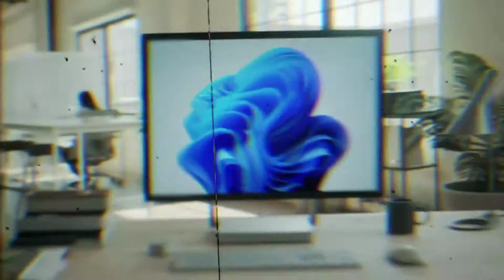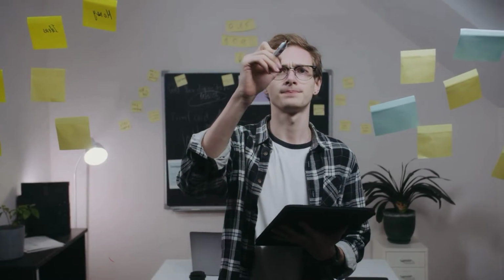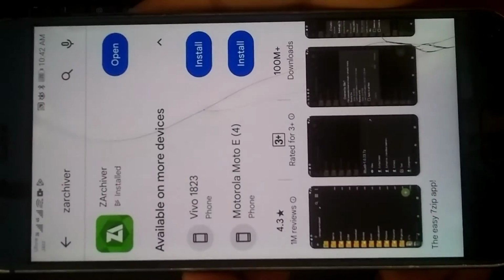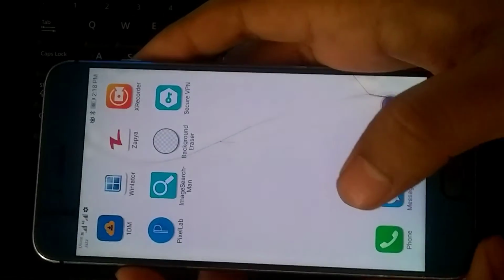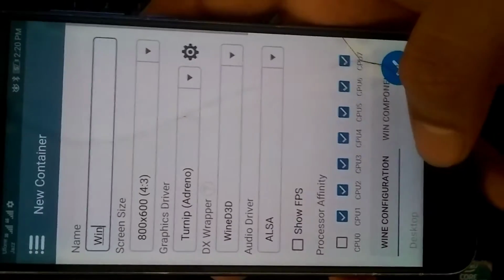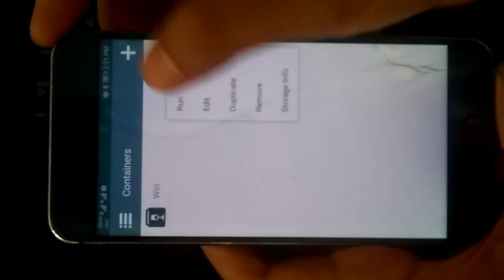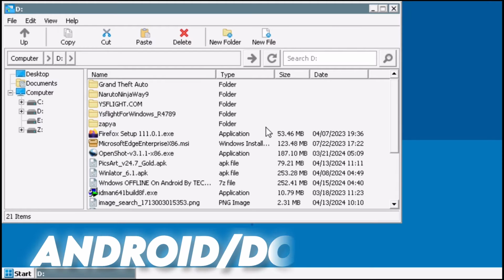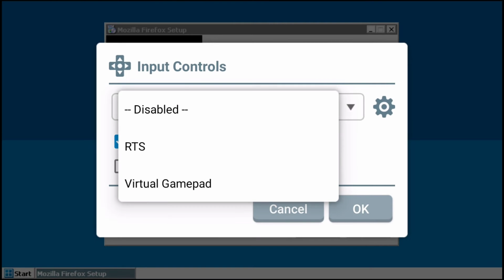Finally!! Running Windows On ANDROID Without Internet | Winlator 6.1 Complete Setup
In this detailed guide, I will show you how you can install Winlator 6.1 on any Android phone. In other words, you can say that I will show you how to run a PC on Android without cloud gaming. If you have a low-end phone and want to run PC games on an Android device, then this video is very helpful for you. Winlator 6.1 is basically an emulator that can run a PC on an Android phone without any kind of problem.